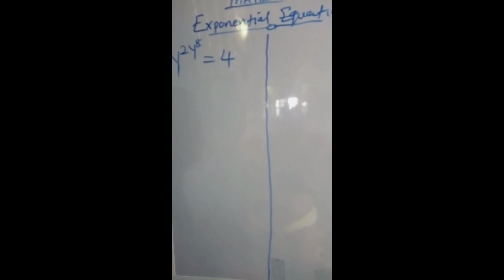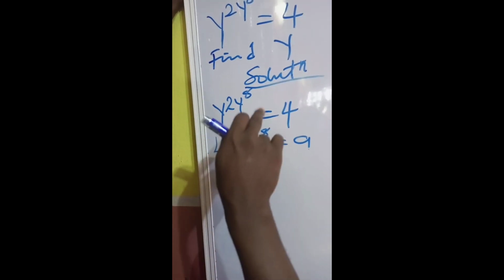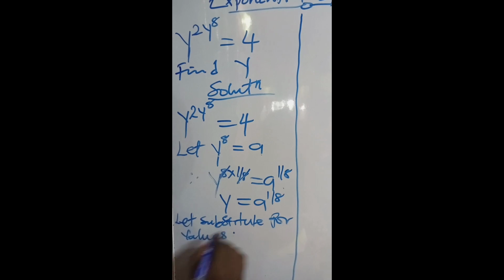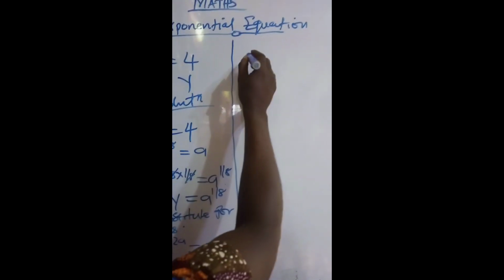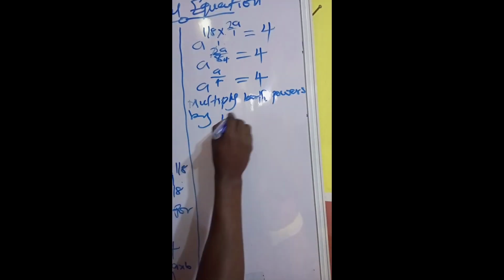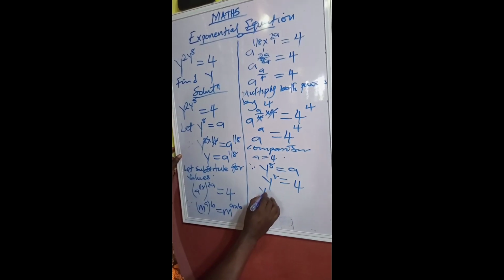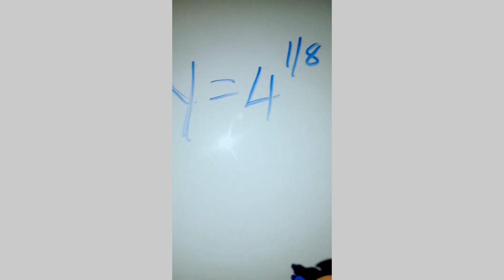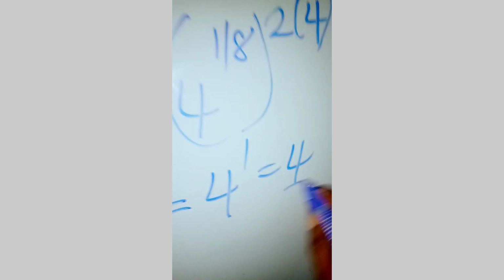Exponential equation: Y^[2(Y)^8] = 4